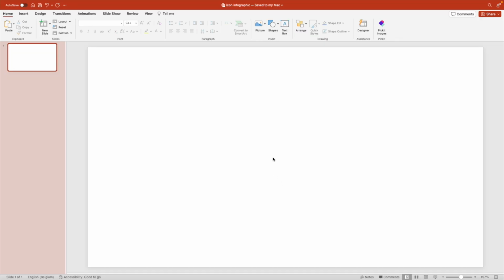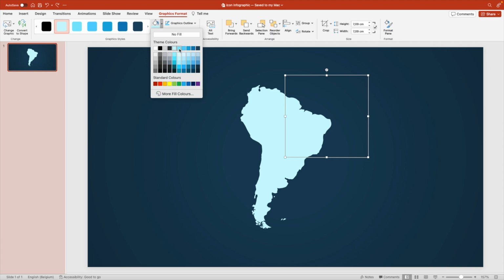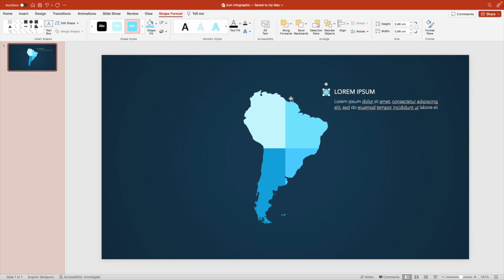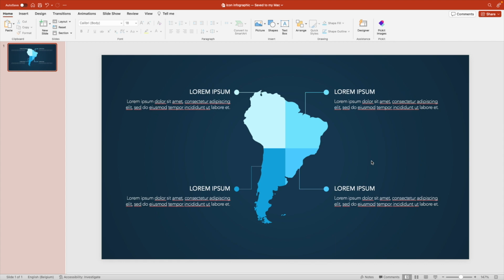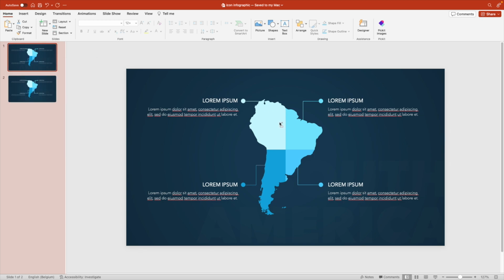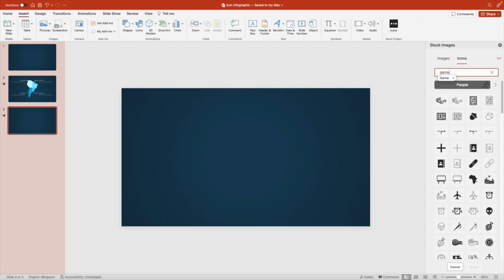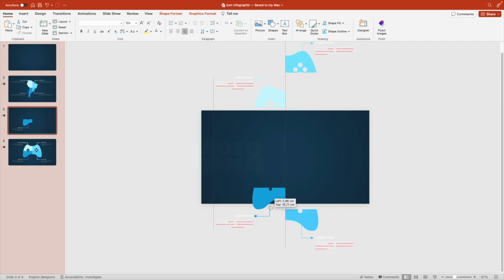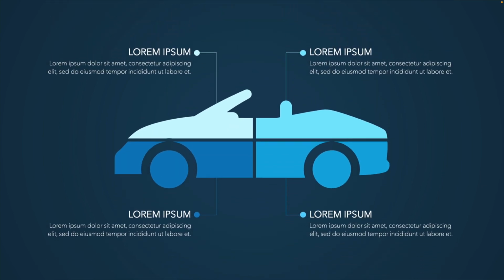Create Stunning Animated Infographics in PowerPoint - Step-by-Step Guide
Learn how to create stunning animated infographics in PowerPoint with this easy step-by-step guide! In this tutorial, we'll cover everything you need to know to design eye-catching infographics that will engage your audience. 🔥